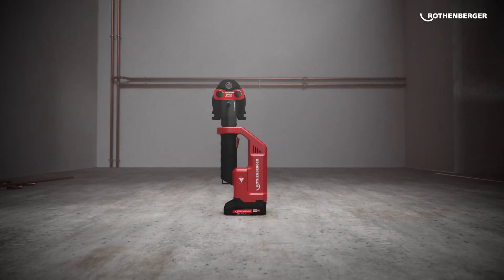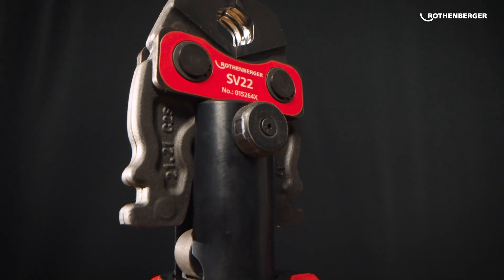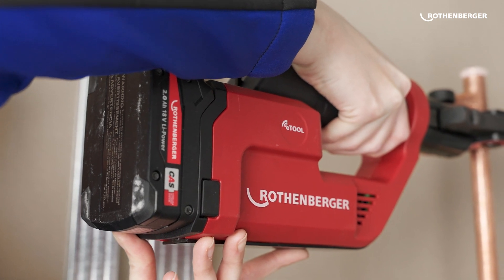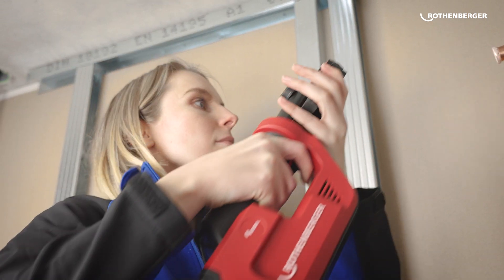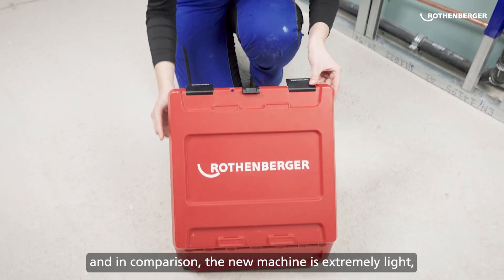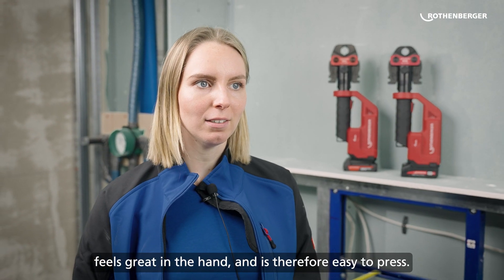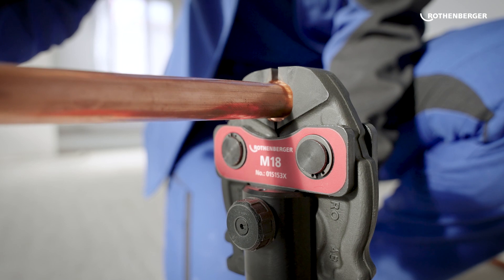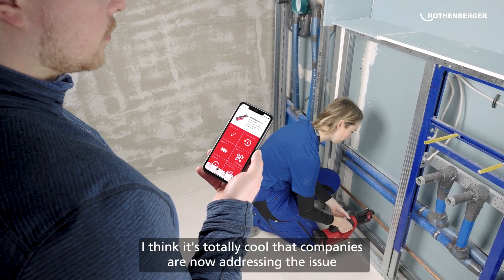ROMAX COMPACT III nouvelle machine à sertir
Découvrez la nouvelle génération de sertisseuse de ROTHENBERGER